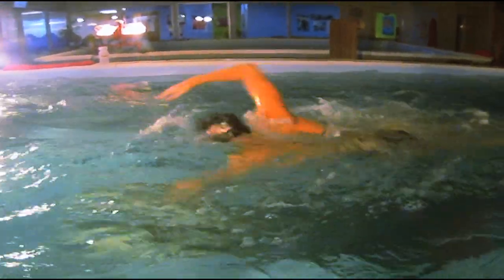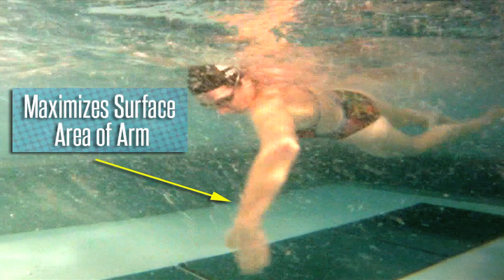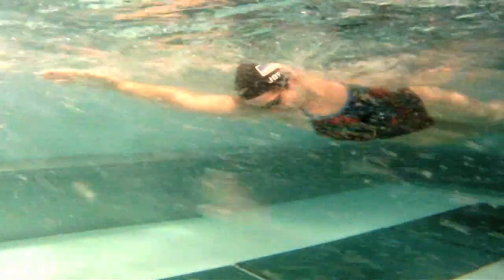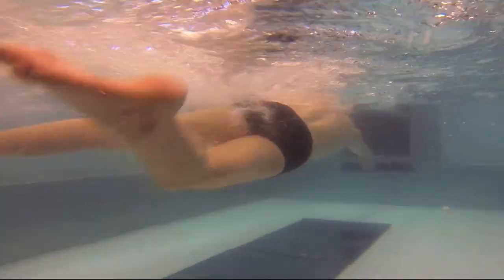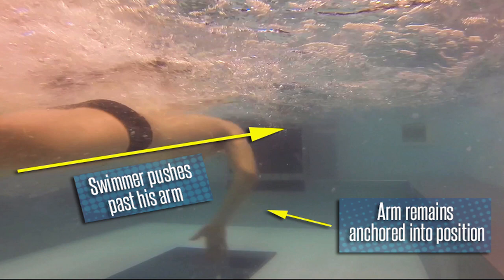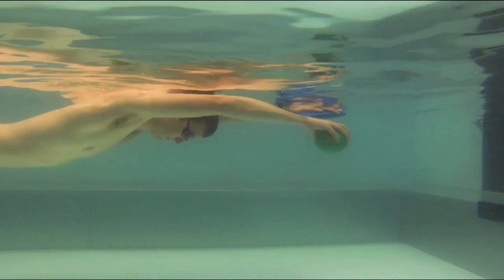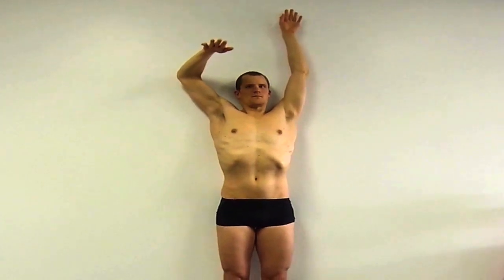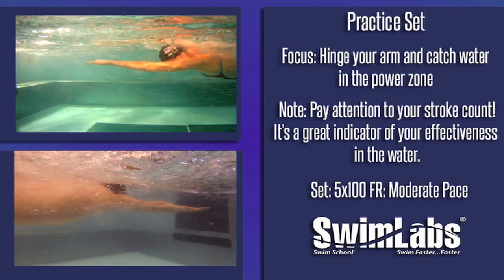Swimming Freestyle 101: The Catch Part 1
Sometimes, swimming Freestyle is like getting dressed in the dark. You can't really see what you are doing, so you just try to "feel" whats right. Sometimes it works, and sometimes you end up in a pink polka dotted shirt and bright green cheetah print pants.

Watch this video, or read the article at

to learn how to make sure that this "blindness" doesn't affect the most important part of your stroke- the catch.